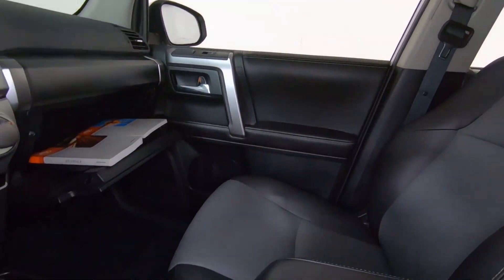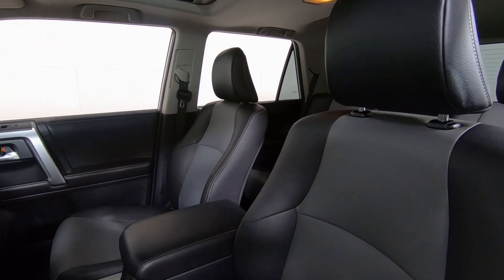2016 Toyota 4RUNNER SR5 Premium Madison, WI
Here’s a certified used 2016 Toyota 4RUNNER SR5 premium for sale at Smart Motors Used Cars in Madison Wisconsin.

Our 2016 Toyota has aced its 160 Point Inspection qualifying it as a Certified and has a complete history report. Toyota adds an additional 12 Month/12,000 Mile Comprehensive Warranty, plus a 7 Year/100,000 Mile Powertrain Limited Warranty and so much more.

Inject some fun and adventure into your day with our One Owner, Clean CarFax, 2016 Toyota 4Runner SR5 Premium 4WD SUV in Super White!

Powered by a 4.0 Liter V6 that offers 270hp while perfectly matched with a 5 Speed Automatic transmission for pulling or passing ease. With this Four Wheel Drive SUV, you can score near 22mpg on the open road and enjoy impressive acceleration, the sure-footed confidence and the ability to tow up to 4,700 pounds while enhanced by 17 inch 6-spoke alloy wheels, projector-beam headlights with smoked trim and a prominent sunroof.

Inside our SR5 Premium, slide into SofTex trimmed heated seats and grip the leather-wrapped steering wheel with audio and Bluetooth hands-free phone and voice command. In the rear, a 40/20/40 split seat offers versatility and reclines for additional comfort. Enjoy a seamless connection thanks to Entune Premium Audio with Navigation and Apps with a high-resolution touchscreen and crank up your favorite tunes on available HD/satellite radio as you command the road in your 4Runner.

Whatever your adventure, you'll be prepared and safe with Toyota's anti-lock brakes, a backup camera, airbags, and other advanced safety features. A phenomenal blend of utility, dependability, capability and bold style, this 4Runner is an ideal choice for your active lifestyle!

BUY WITH CONFIDENCE == Toyota Certified provides 7-Years/100,000-Mile Powertrain Warranty from original in-service date, 12-Month/12,000-Mile Comprehensive Warranty from date of purchase, 1-Year Roadside Assistance, Complimentary loaner car.